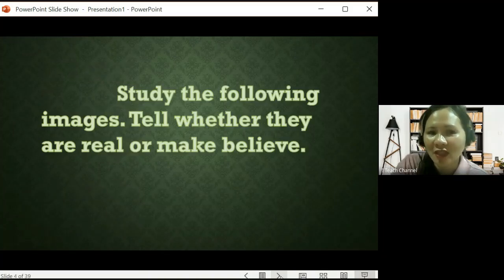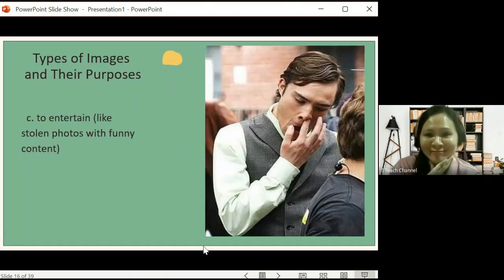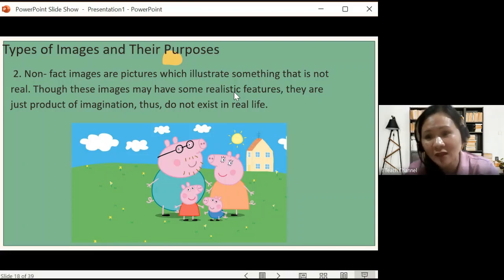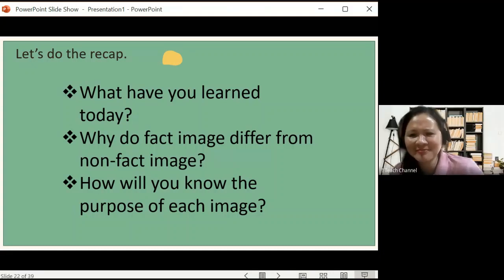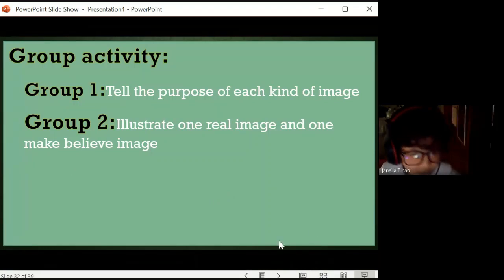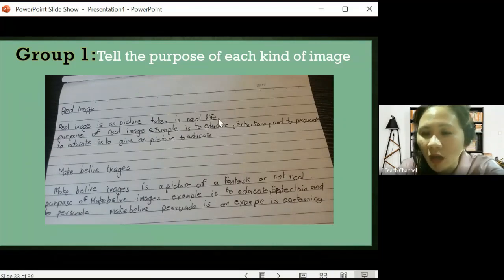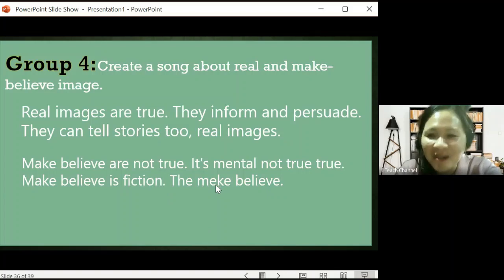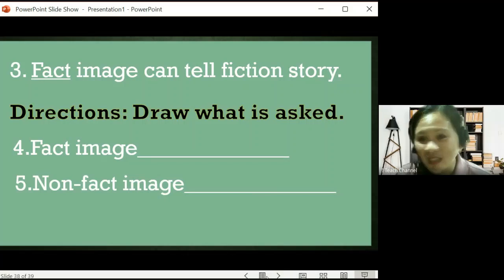COT 1 in English 6- Purposes of Images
This video will serve as your reference in your COT.